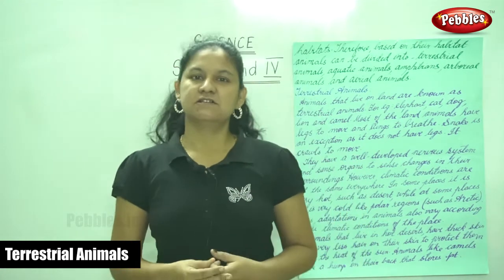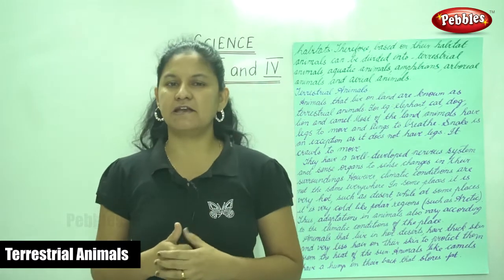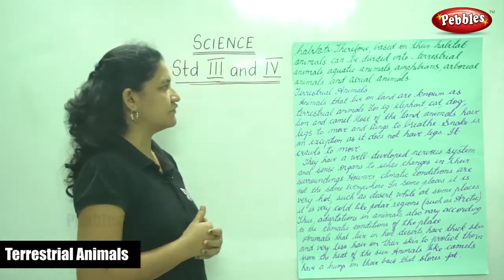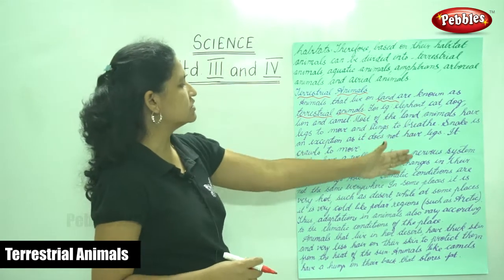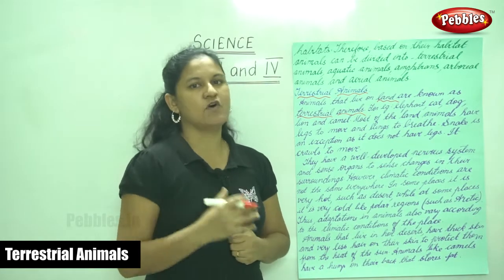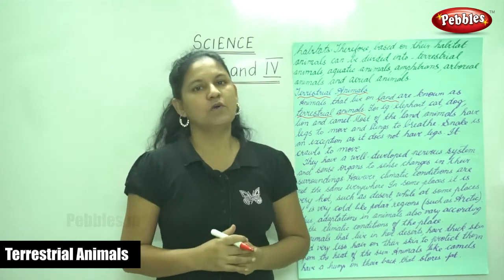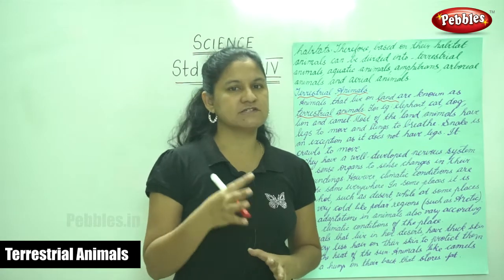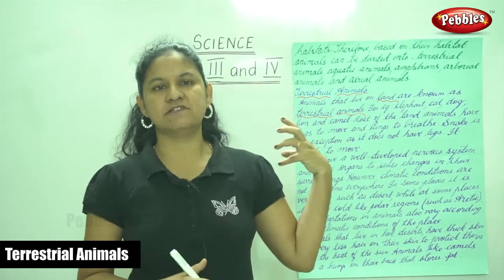3rd & 4th Std EVS Science | Terrestrial Animals | CBSE Science Syllabus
3rd & 4th Std EVS Science | Terrestrial Animals | CBSE Science Syllabus